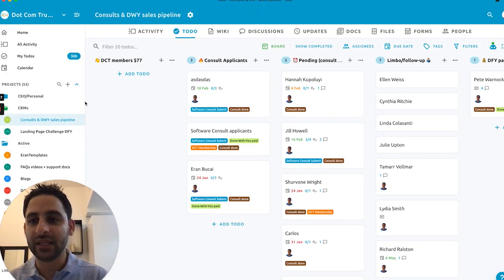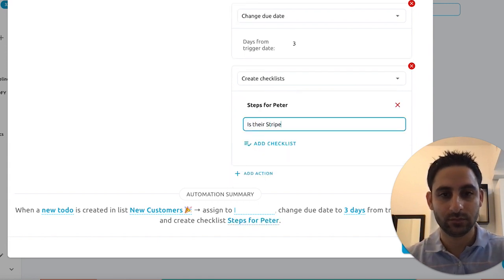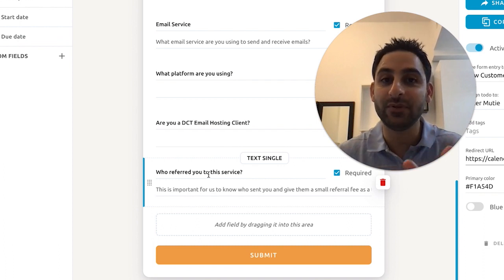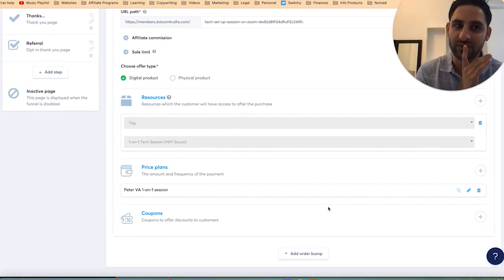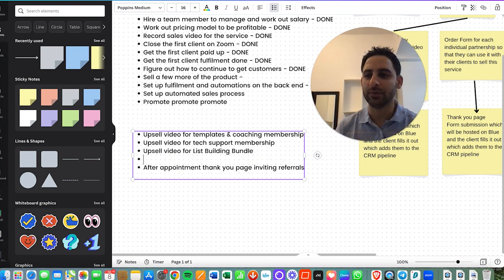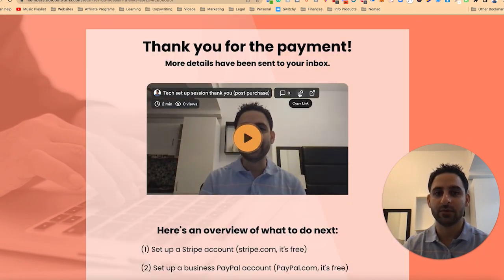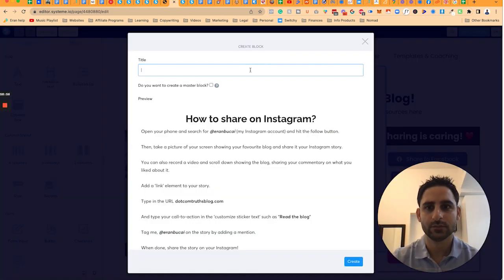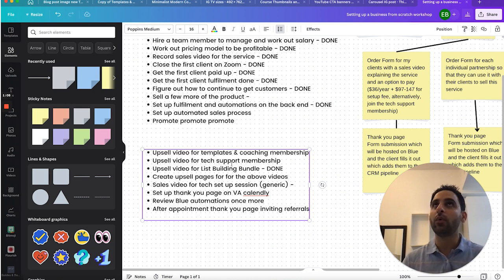Creating a business from A to Z (Part 2)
This is the part 2 of the "Creating a business from A - Z" series.

In this video, I will walk you through the building of the CRM and fulfillment process for the Tech Set-up session service

Set up a CRM in Blue for the fulfilment process and automations on the back end
SOP and checklist for the VA tasks
Text Automation set up for the VA
Onboarding questionnaire for new clients who paid
Integrating the onboarding process and CRM with systeme and the thank you page
Calendar set up for the VA (appointment booking automation)
Setting up a referral loop process
Setting up a thank you page in a way to boost getting more customers
Setting up a sales page with order form
Setting up a pricing plan
Setting up an order bump
Create sharable links
Creating a pretty link

0:00 - Welcome
0:25 - Creating a new project in Blue
1:08 - Creating an on-boarding form
4:33 - Adding a form image and brand colors
5:00 - Setting up the Calendar redirect page
5:15 - Adding the calendar link to the onboarding page
5:32 - Setting up the automations rules and adding checklists
7:25 - Creating tags for tracking purposes
8:25 - Preview and live testing of the on-boarding form
9:31 - Adding other elements to the form submit page
12:25 - Creating a referral page
16:11 - Duplicating the referral and turning it into a sales form
16:55 - Setting up the price rates / plans
18:16 - Setting up the automation rules for the sales form
20:31 - Adding the thank you page link to the opt - in email
21:36 - Additional points to add to the road map
22:48 - What the onboarding process looks like on the back end
24:00 - Example of a sales / upsell video
29:05 - Adding the correct share links for the referral page
31:00 - Creating a social image for the share / referral links
32:55 - Adding a pop up page to share to Instagram
34:05 - Using pretty links to shorten URLs
36:09 - Creating a share link for Whatsapp
37:48 - Recap
38:26 - Final thoughts